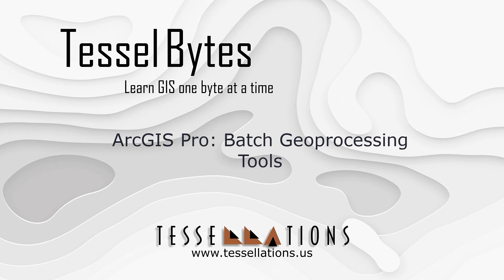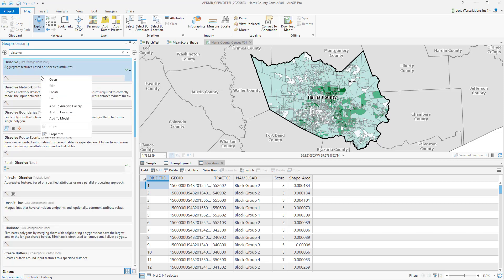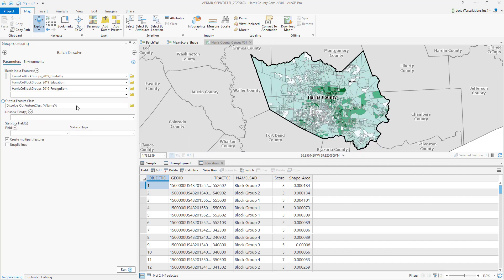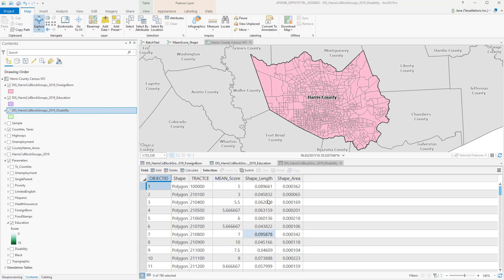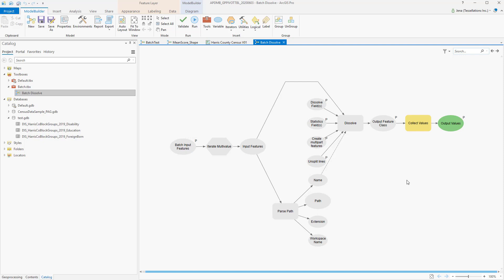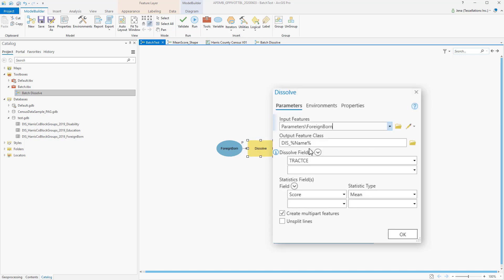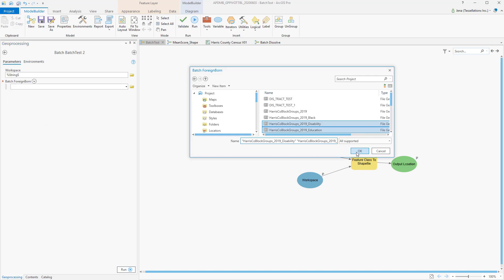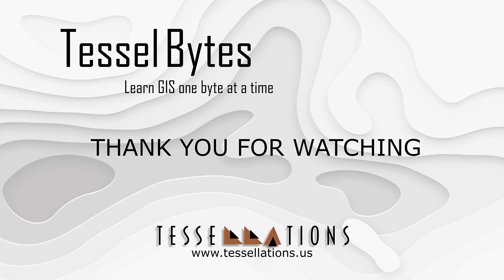ArcGIS Pro: Batch Geoprocessing Tools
A short video on how-to use batch geoprocessing for single and repeated use. Also discussed are models in batch. - Meet your GIS Company where quality matters.

Table of Contents:

00:00 - Introduction
00:10 - Getting Started
00:44 - Select Batch
02:15 - Batch Model
02:59 - Batch Existing Model
03:49 - Run Model Batch
04:19 - Recap
04:42 - Outro